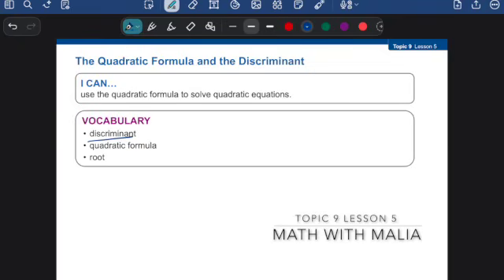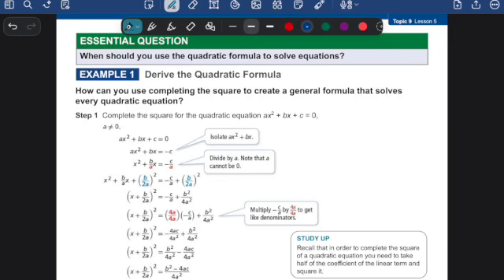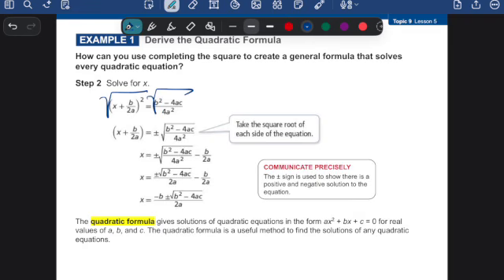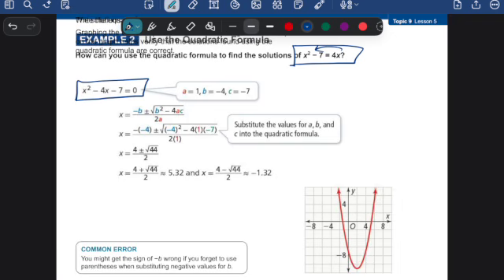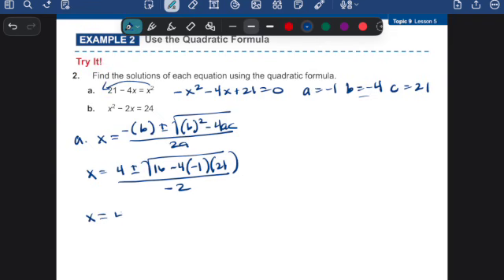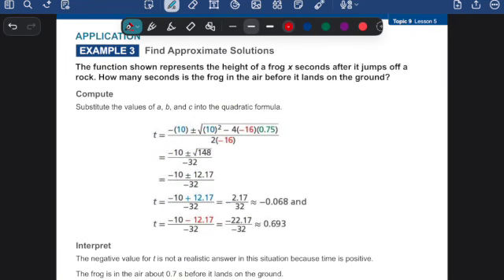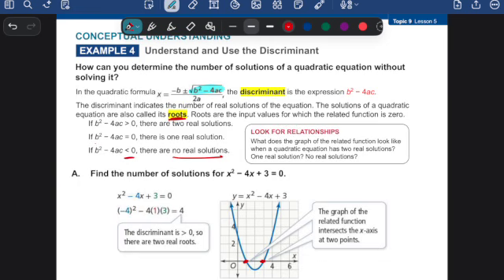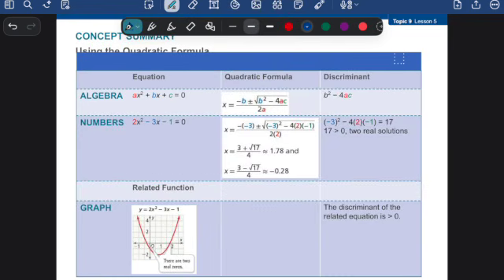Savvas enVision Algebra 1 Topic 9 Lesson 5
Using the Quadratic Formula and the Discriminant